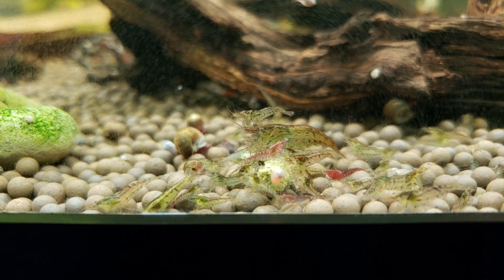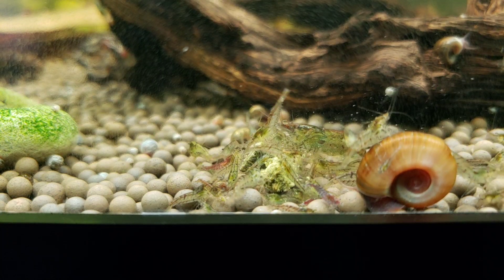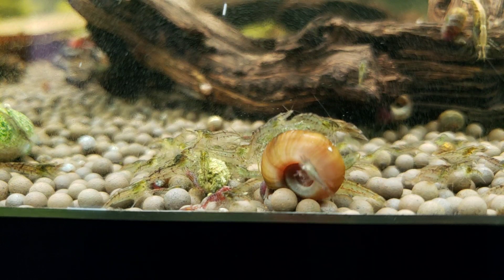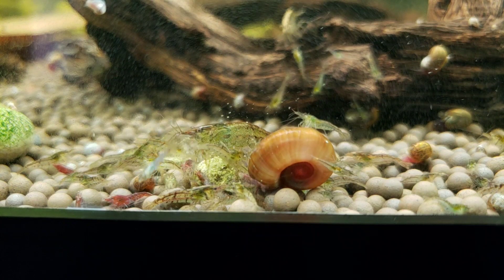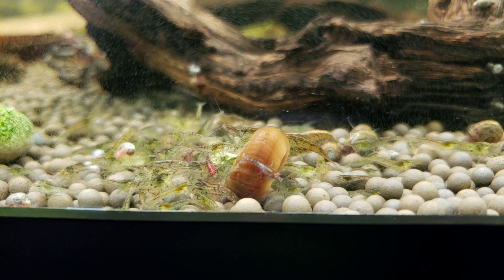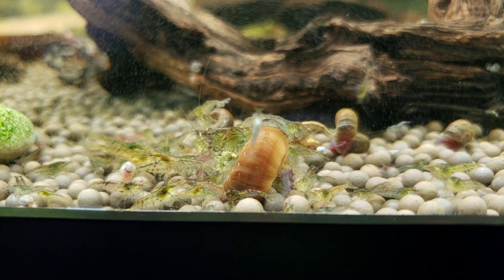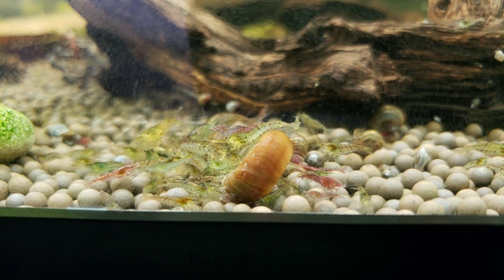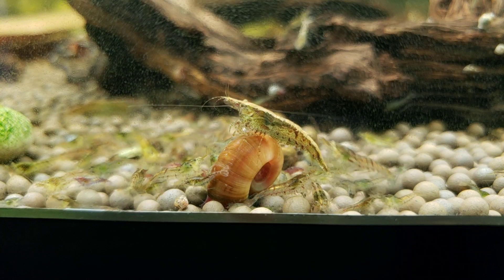Endangered wild ketagalan neocaridina shrimp.